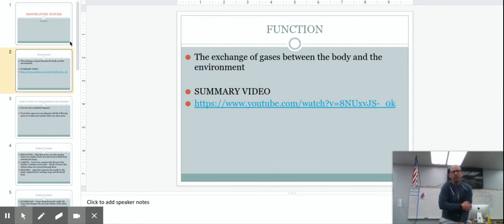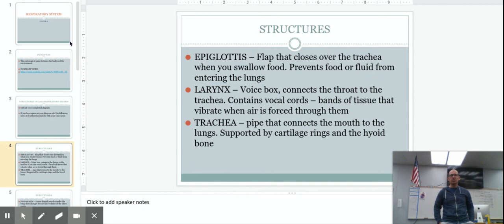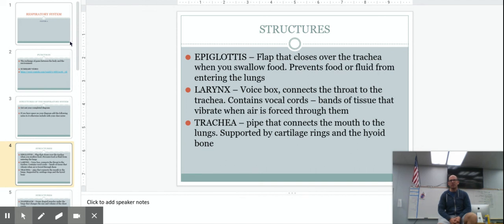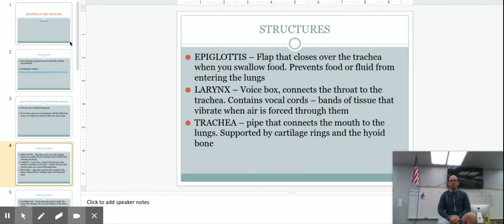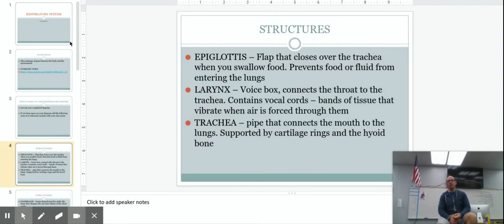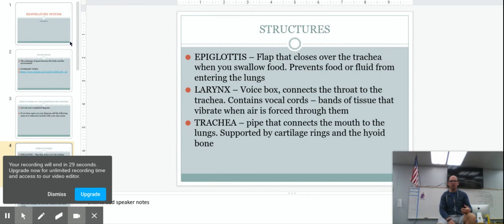RESPIRATORY SYSTEM part 1